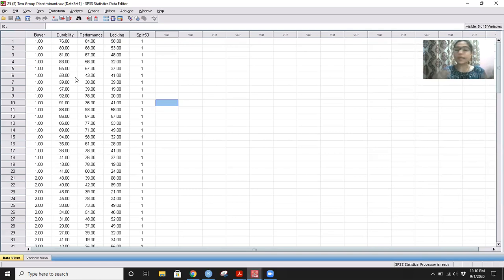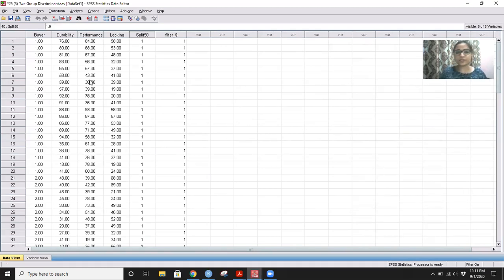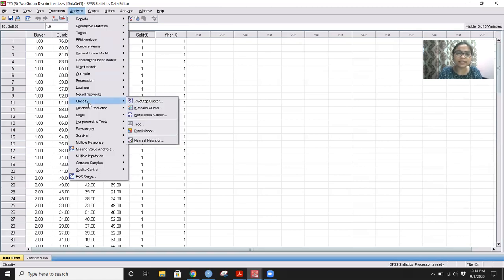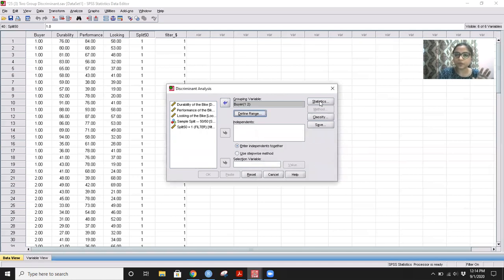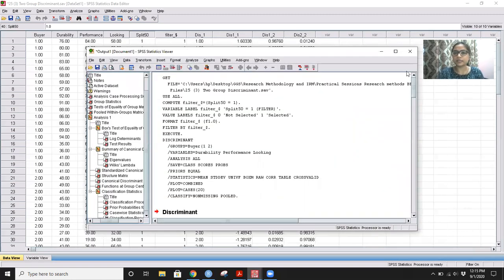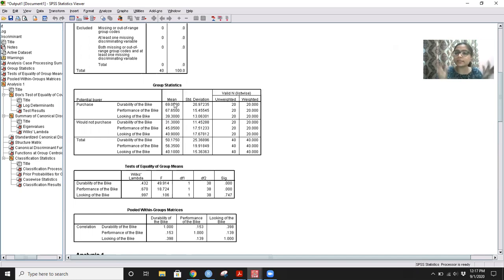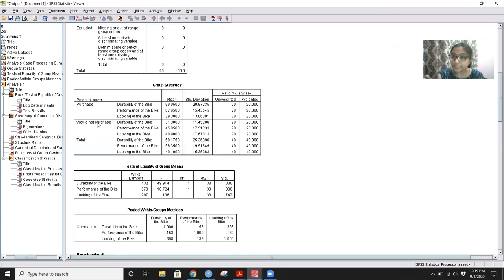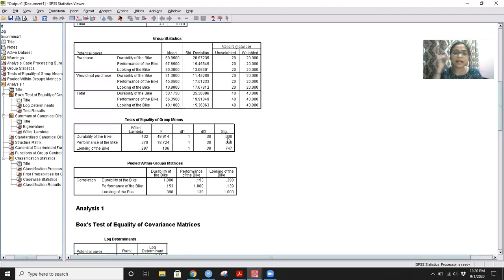Two Group Discriminant Function Analysis using SPSS: Part 1